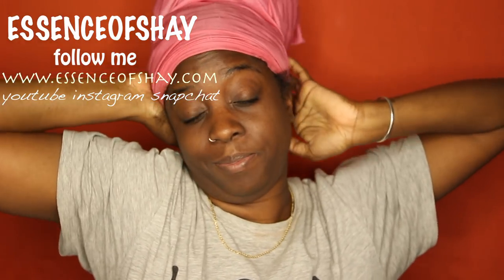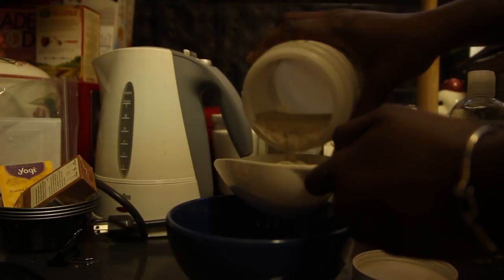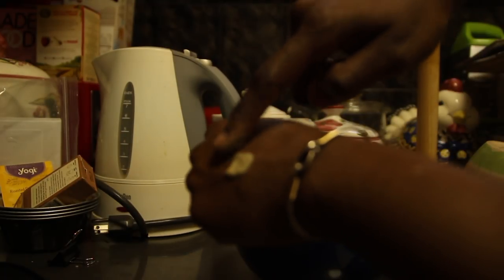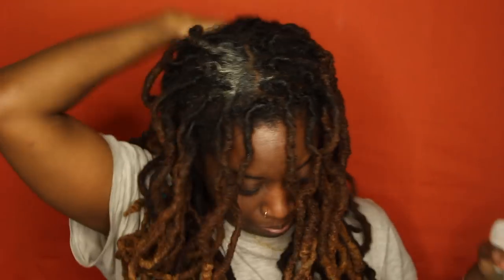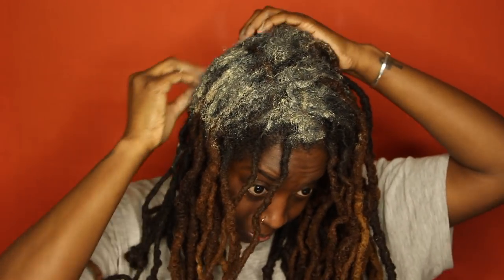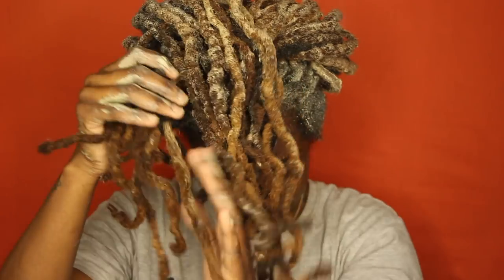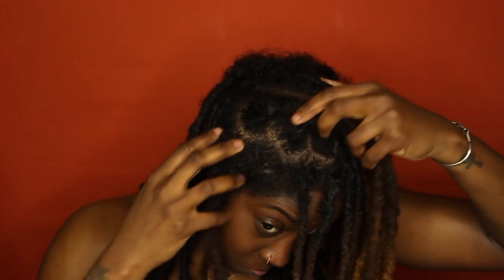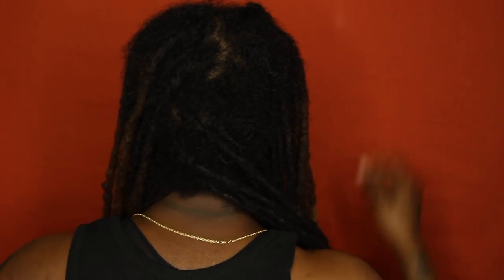WTH!!! TRYING THE CLAY HAIR MASK!?! I ESSENCEOFSHAY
HEY TIGERLILEEEE'S! WATCH ON HD!!! A HAIR MASK THAT CAN HELP WITH ITCHY, DRY SCALP, LEAVE MY LOCS SUPER MOISTURIZE AND SHINY, ALLS WHILE HELPS PULL OUT THE LINT IN THEM? YEAAA RIGHT, TOO GOOD TO BE TRUE! SO, I AM HERE TO TRY THIS OUT!

BENTONITE CLAY: Balances the body ph levels, draws out toxins and metals in the scalp that causes dry and itchiness.

GRAPESEED OIL: locks in moisture, alls while conditioning the hair and helps to prevent frizz.

TEA TEA OIL: is an excellent hair growth miracle. It is good for treating dandruff, antibacterial, and helps unclog hair follicles which hello helps that sucka grow!

APPLE CIDER VINEGAR: help remove product buildup, helps with itchy scalp, and leaves your hair super shiny. You saw my results lol!!

ROSE WATER: helps reduce dandruff, can help stimulate hair growth, helps lock in moisture, and leaves you smelling like a spring garden, who doesn't love that!

ALOE VERA JUICE: not only does it add shine and conditions your locs but it also controls the frizz that all do not like and helps with dry itchy scalp!

FACE OF THE DAY
Foundation -
Concealer
Eyes -
Brows -
Lips -
OUTFIT OF THE DAY
Top -
Bottoms -
Accessories -
Shoes -
Bag -